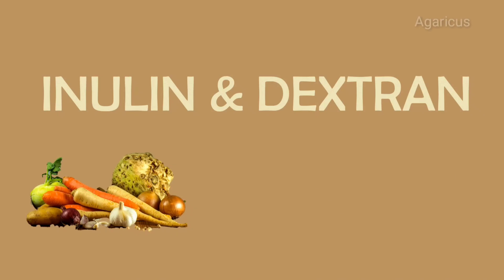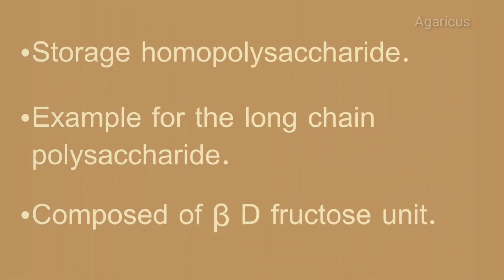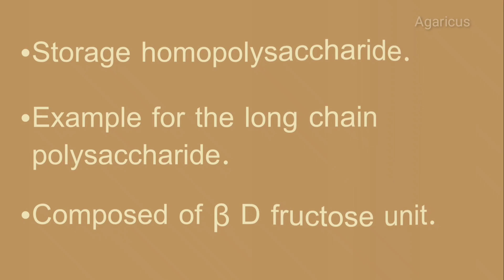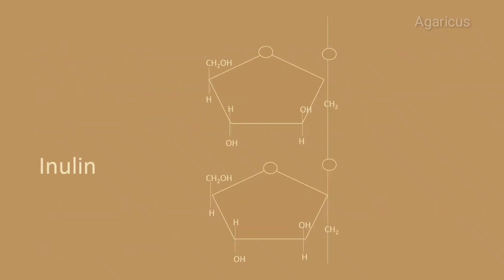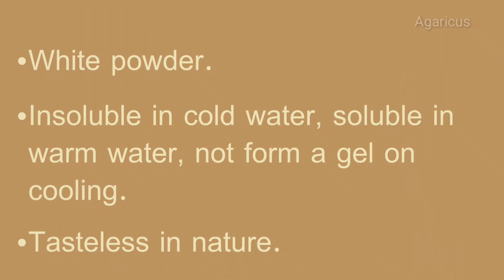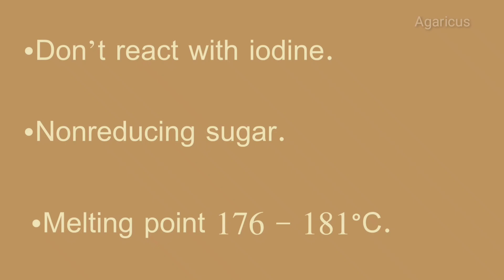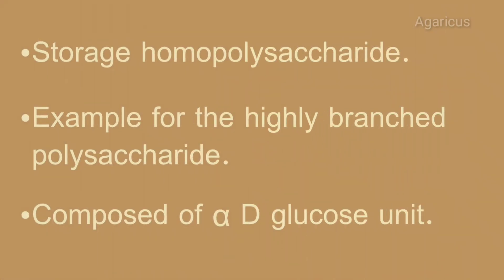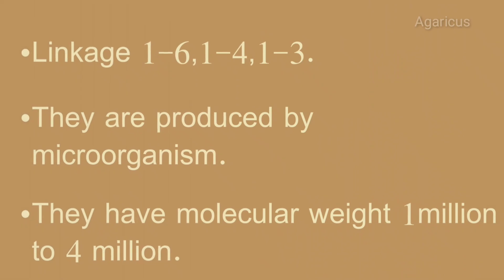INULIN AND DEXTRAN |POLYSACCHARIDES | CARBOHYDRATES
In this video we are discussing two polysaccharides inulin and  dextran. Both are the example for the storage homopolysaccharide.